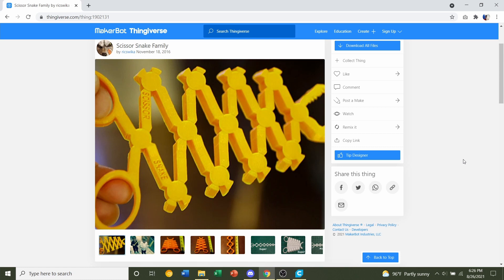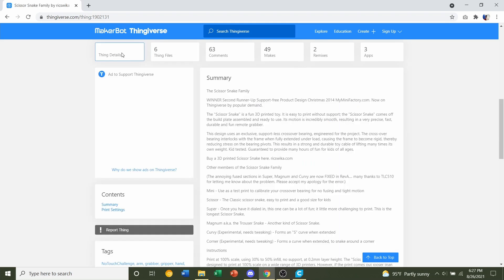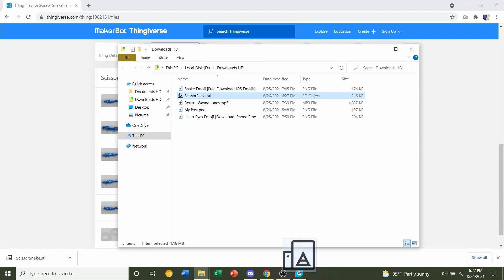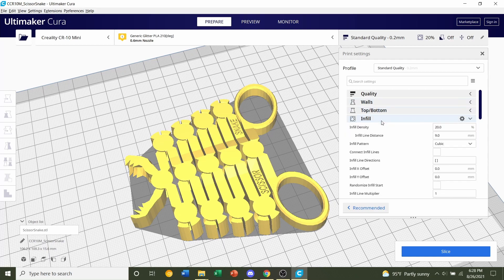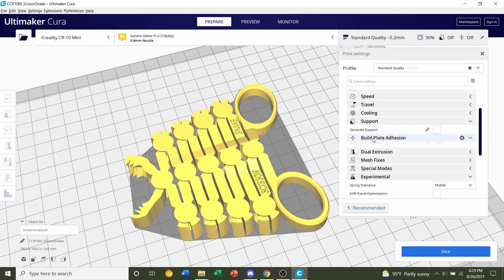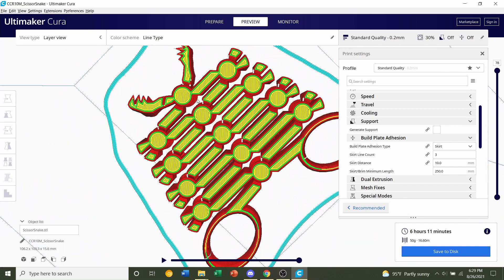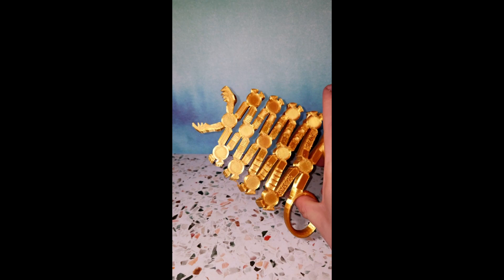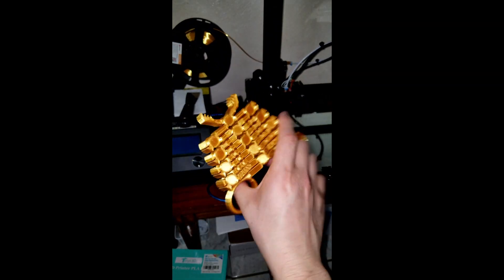3D Printed Scissors Snake - How to 3D Print Tutorial for Beginners 2021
Hello again my beautiful followers! In today’s video we are looking at a 3D Printed Scissors Snake. This snake does not bite (that hard). Would you play with one of these?

3D printing is a technique of creating a physical thing from a three-dimensional digital model by depositing numerous thin layers of a material. 3D printing is a technology that stimulates and drives innovation by allowing for unparalleled design freedom while also reducing prohibitive costs and lead times. 3D printing has evolved from an industrial development and manufacturing process in recent years, as the technology has grown more affordable to small businesses and even individuals.